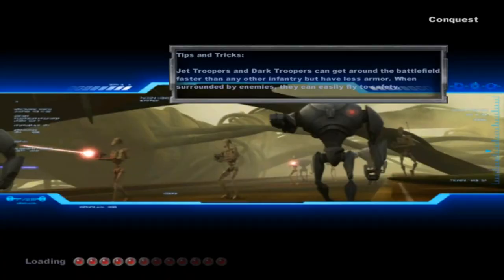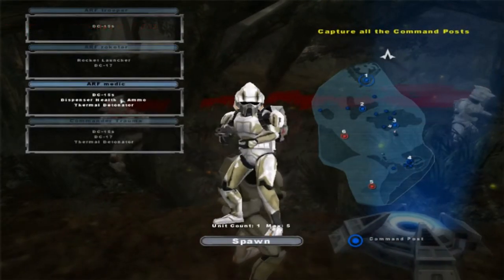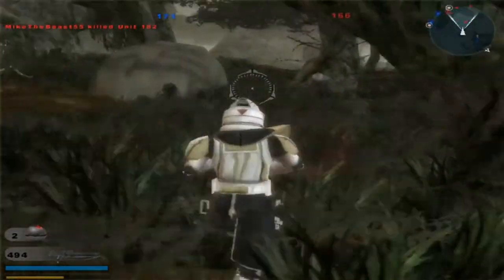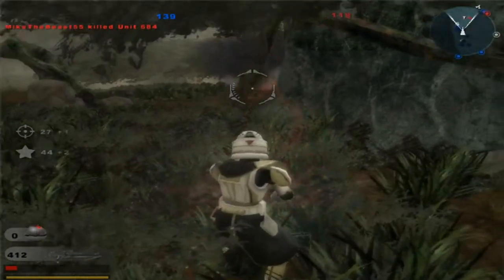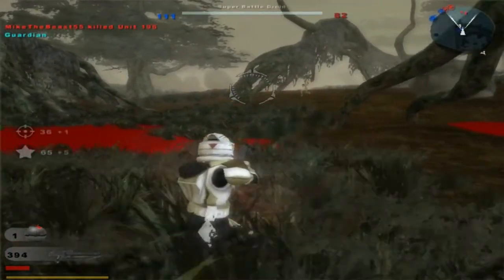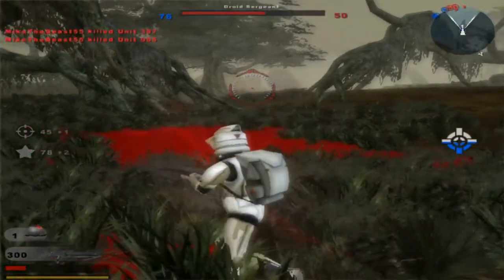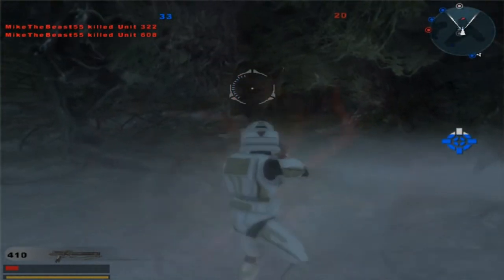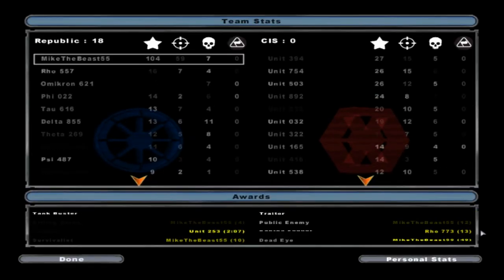Star Wars Battlefront 2 Mods (HD): Clone Wars: Republic Heroes Era Mod ALPHA: Dagobah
Here is the description of the mod as described by Arkenius:
Alpha is available now!
We're sorry that Alpha is released just today.
The reason is Alpha's pre-release test and collecting feedback from participants. We've applied many important changes since then, and now...you can enjoy the Alpha!
The mod includes now three maps with epic battles:
• Geonosis
• Dagobah
• Yavin IV

What sweet do we have there?
✓ Maps, rebuilt with new objects, textures, lightning and more
✓ Unique classes for both sides with new balance
✓ New weapon system
✓ And at last, but not less important, all-different designed loading screens
How to install:
1. Install unofficial v1.3 patch.
2. Put "CWR" in folder "addon" in main Battlefront II folder (or create it if you don't have one).
3. If you have widescreen monitor (16:9), replace the "Load" file, - route: "CWR-Data-_LVL_PC-Load", - with "Load" from second downloaded folder.
Thank you for anticipating the mod's first version!